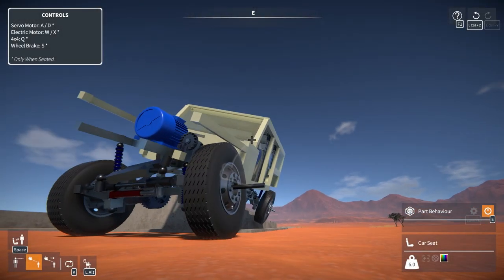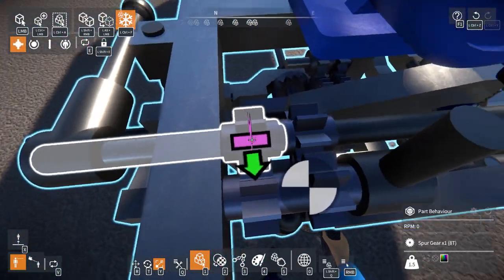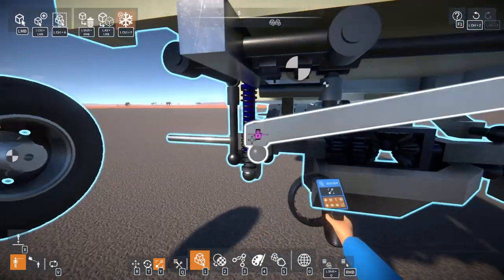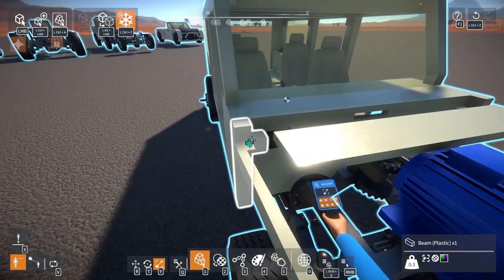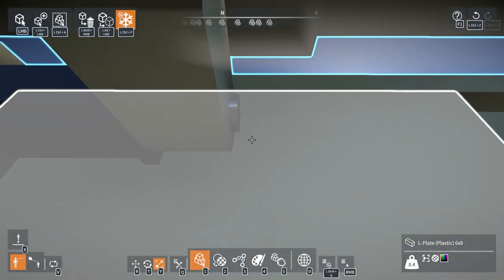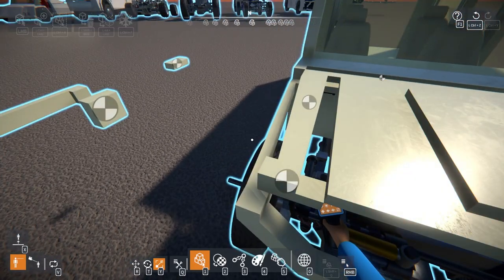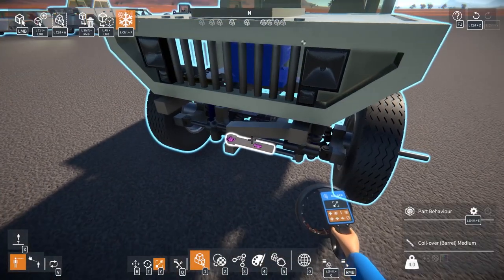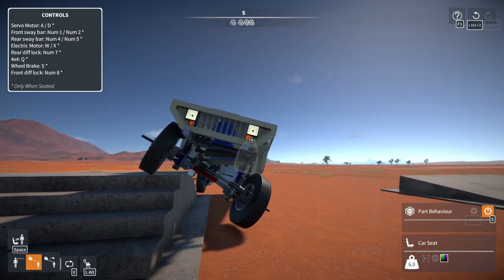Adding Swaybars A Hood And A Grill To The Jeep Like SUV Gear Blocks